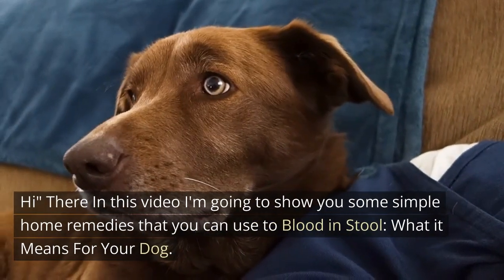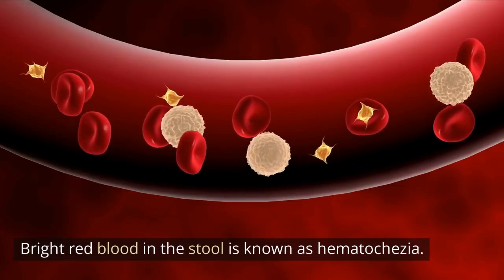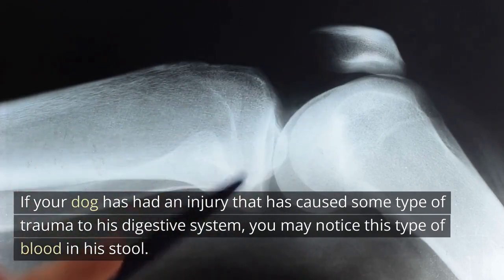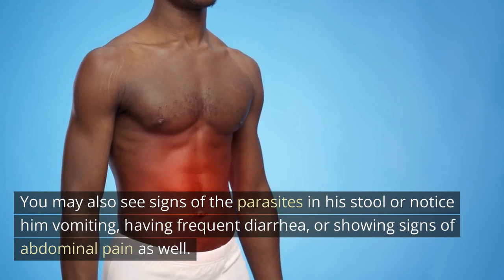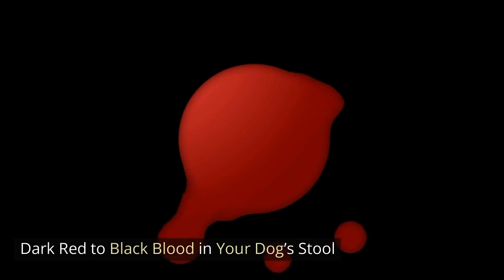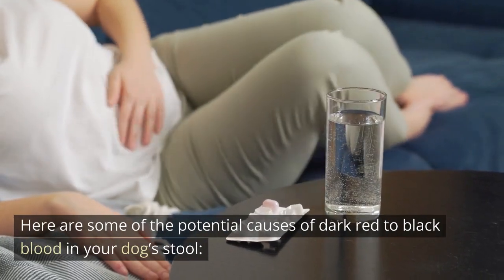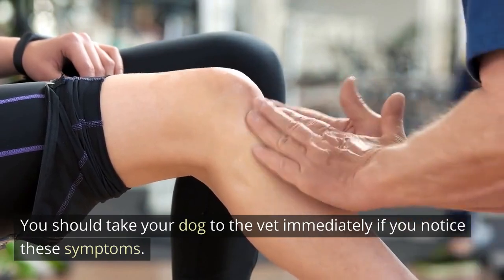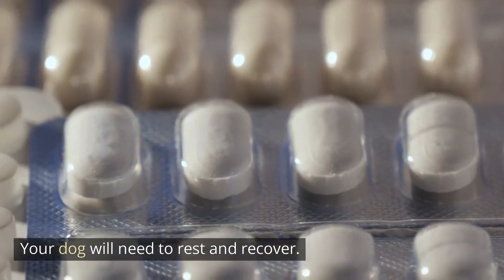Blood in Stool: What it Means For Your Dog | Dog Black Stool Treatment Home Remedies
Looking for natural ways to help your furry friend with their black stool? Look no further than "Natural Home Remedies"! Our channel is dedicated to providing you with the latest and most effective home remedies for a variety of health issues, including remedies for dog black stool.

Black stool can be caused by a variety of factors, such as eating too much chocolate or drinking too much alcohol. However, in dogs it can also be a symptom of a more serious condition, such as internal bleeding. If you notice your dog's stool is black and tarry, it is important to consult your veterinarian as soon as possible.

Fortunately, there are also natural remedies that can help to alleviate the symptoms of black stool in dogs. Some of the best remedies include:

Feeding your dog a diet that is high in fiber. Fiber can help to bulk up the stool and make it easier to pass.

Adding probiotics to your dog's diet. Probiotics can help to improve the balance of bacteria in the gut, which can help to reduce inflammation and improve overall digestive health.

Giving your dog a natural laxative, such as pumpkin or psyllium husk. These can help to stimulate the bowels and make it easier to pass stool.

Try to avoid giving your dog table scraps as they may contain harmful ingredients that can cause black stool.

Overall, black stool in dogs can be a sign of a serious health condition, so it is important to consult your veterinarian if you notice this symptom. However, there are also natural remedies that can help to alleviate the symptoms and promote healthy digestion.